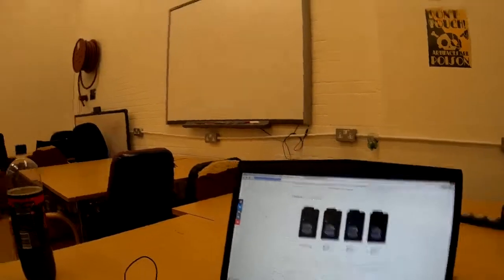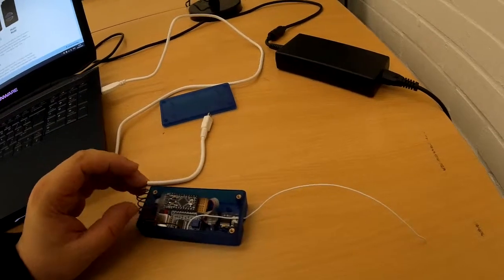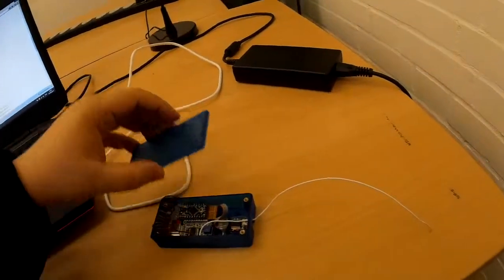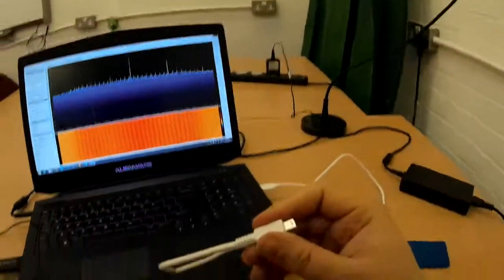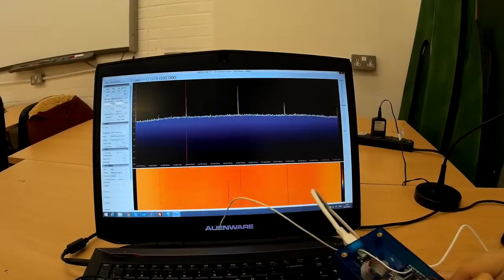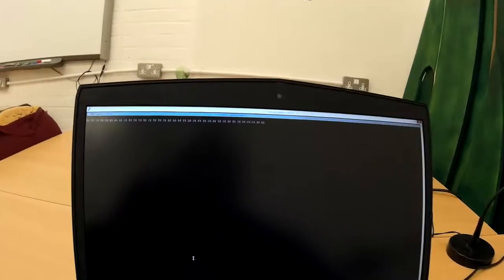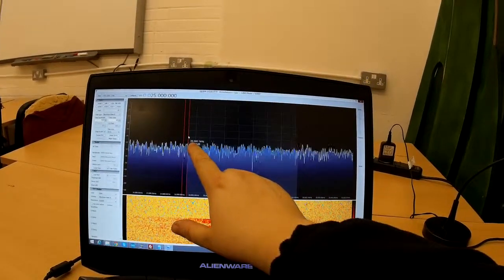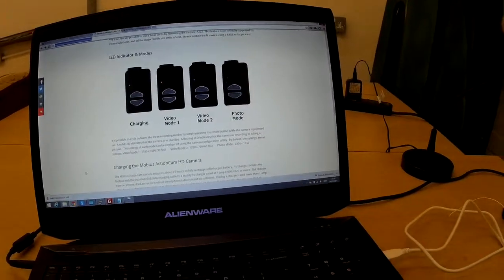Electronoob Testing Mobius action cam, software defined radio, DDS module and arduino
Checkout this awful rendition of the tetris theme tune!!